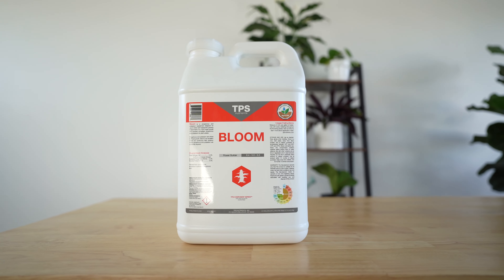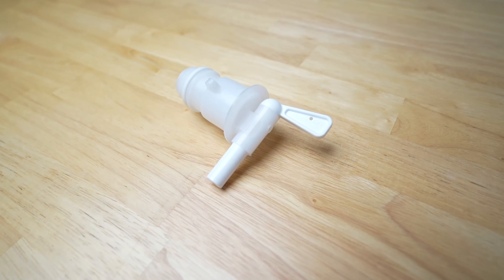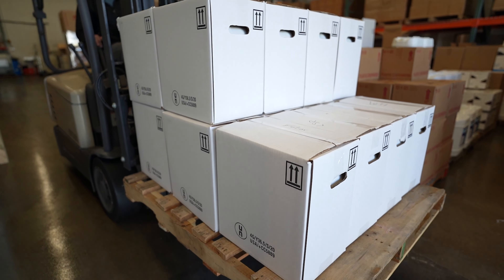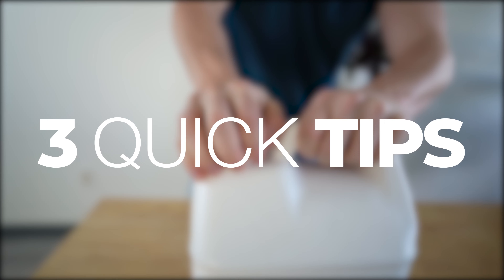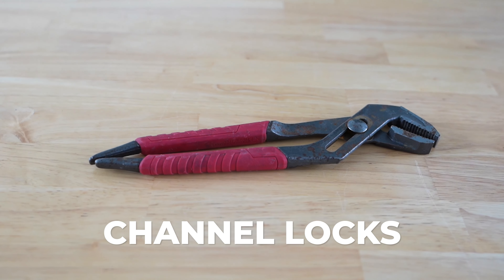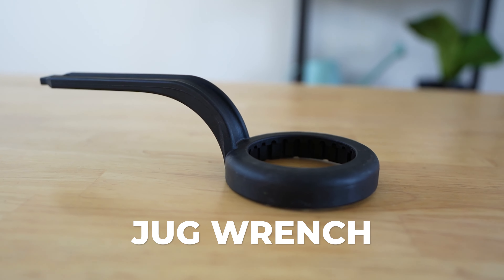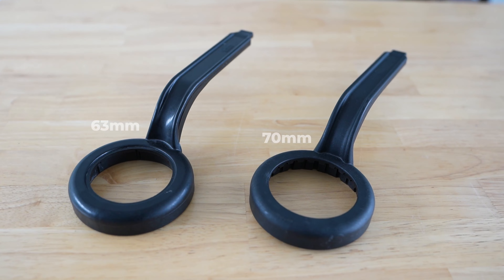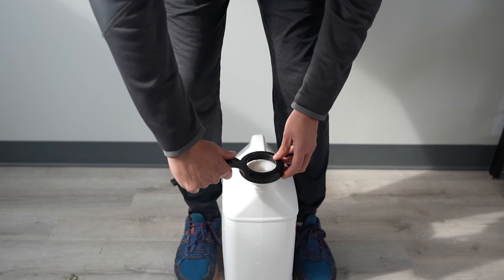OPENING TPS CAPS ON 2.5 AND 5 GALLON JUGS - TPS NUTRIENTS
The caps on 2.5 and 5 gallon jugs can be difficult to unscrew, here we will demonstrate a few ways to make it easier to access these containers.